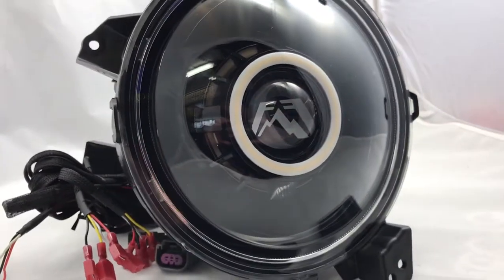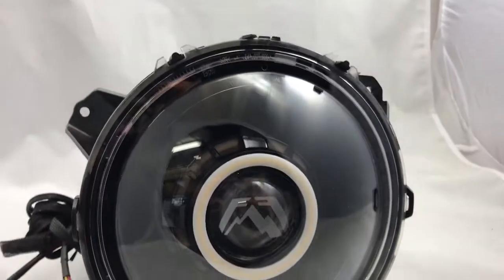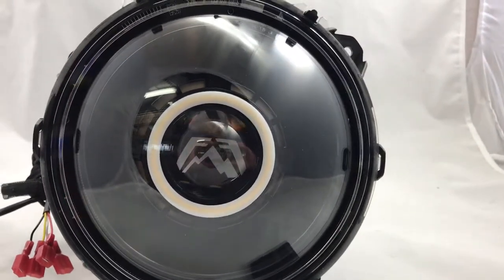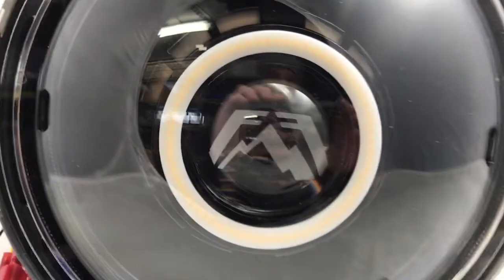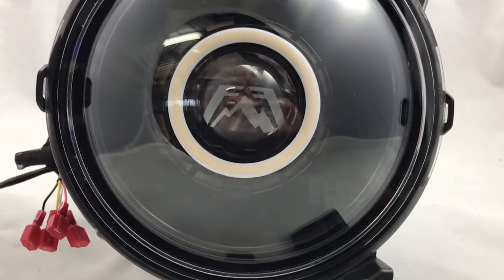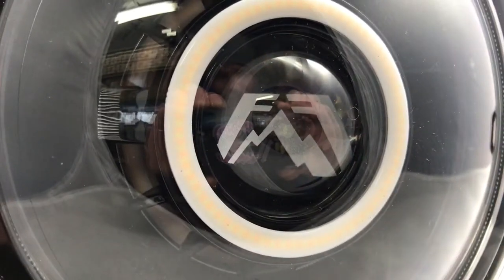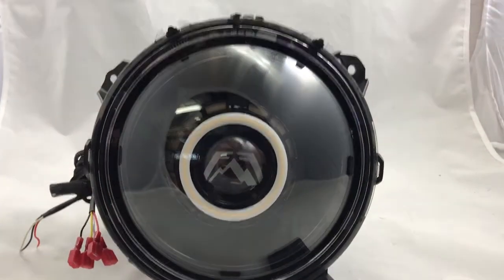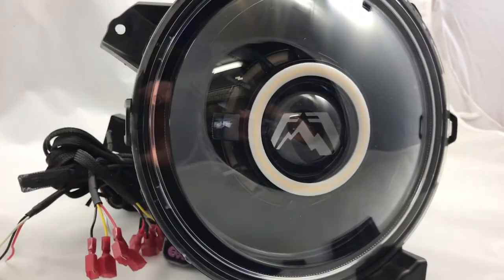Jeep Wrangler JL 2018+ Retrofit Headlights HIDprojectors.com